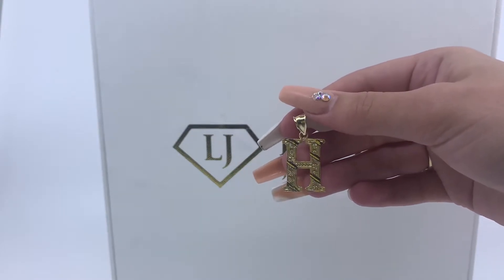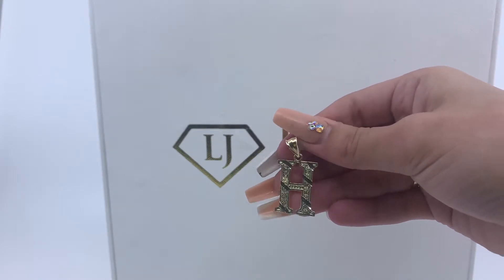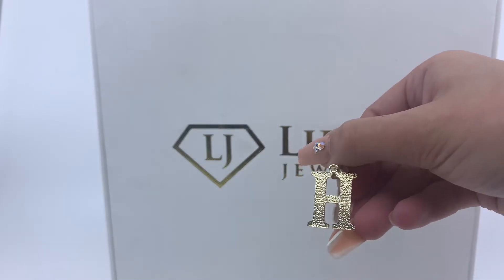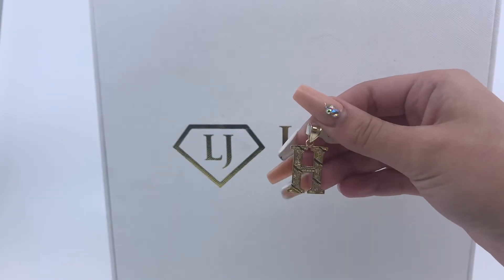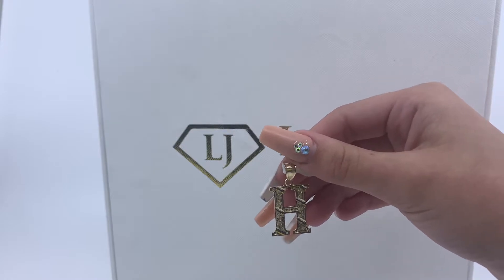2.5g 10kt gold letter “H” pendent 08707896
2.5g 10kt yellow gold letter “H” pendent with a flat back

Have Questions?